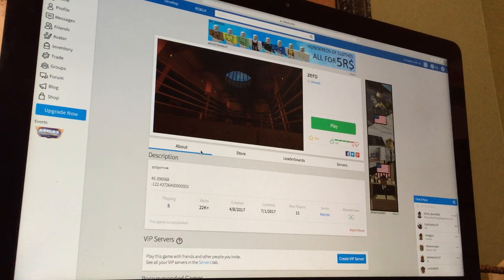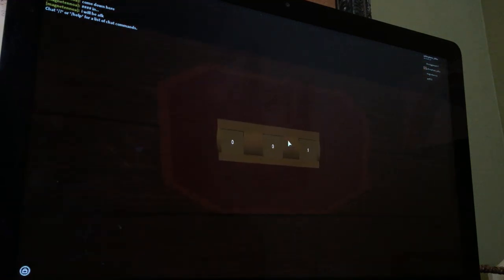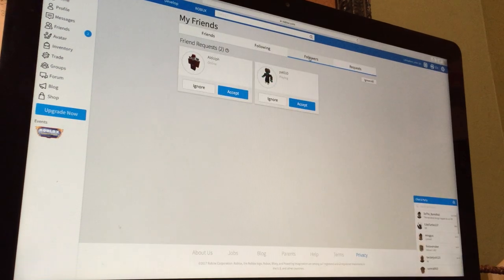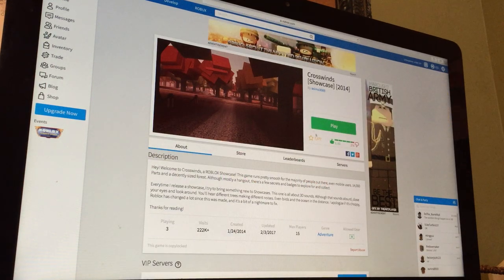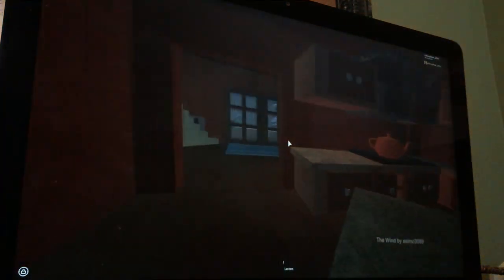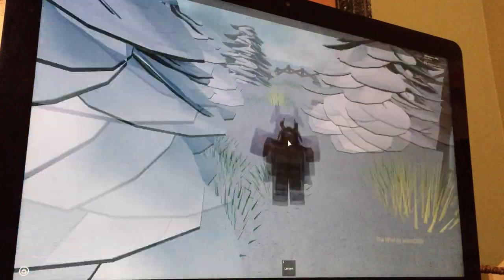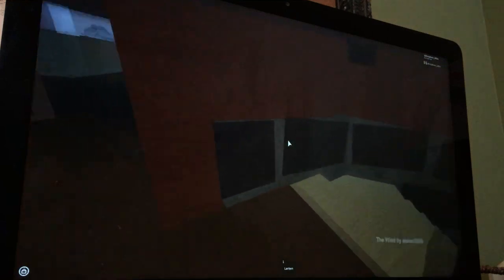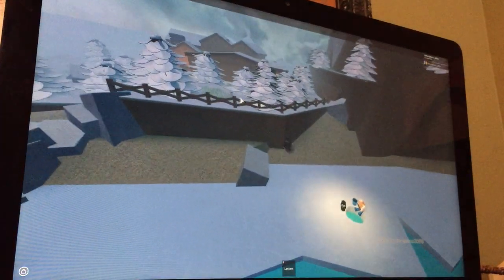WHY DO I EVEN BOTHER PLAYING HORROR GAMES!? (Roblox Gaming)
No, no, no, no, no, no, no!!